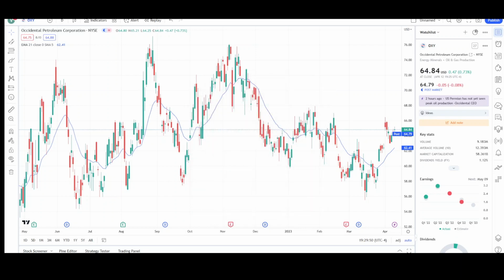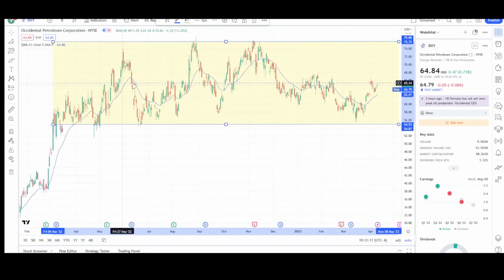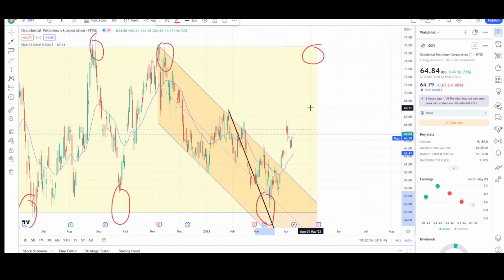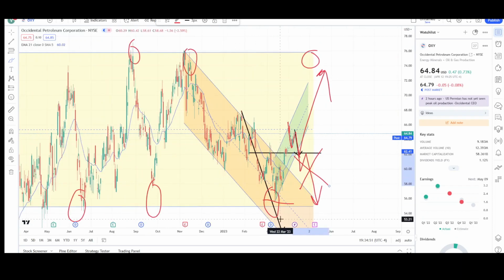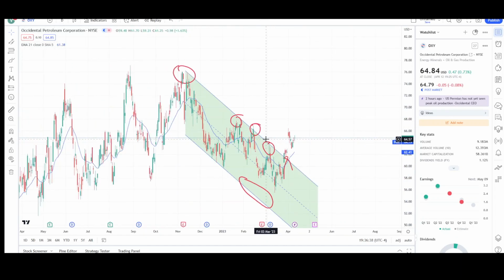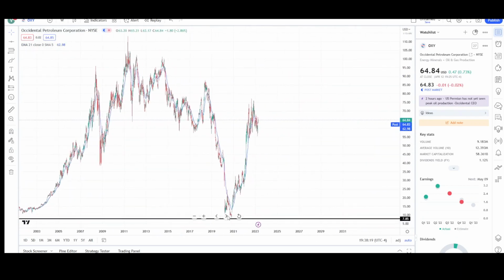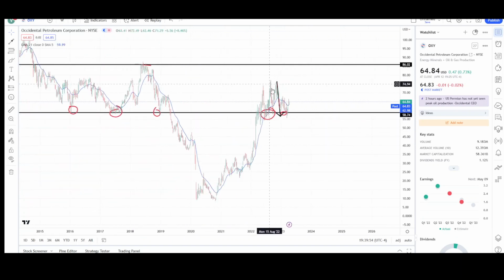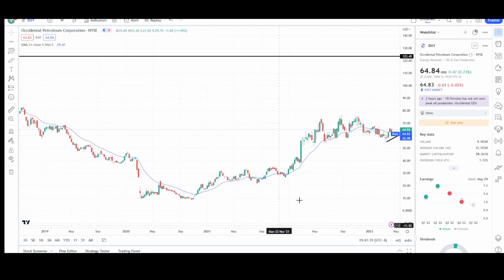Occidental Petroleum Corporation Stock (OXY) | Price Predictions Using Technical Analysis.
Hello YouTube❗,

This is video number 675 on the channel. I will be doing a Technical Analysis breakdown for OXY, with price targets.

-Vee Trades
Vee Trades Technical Analysis Membership is now live.